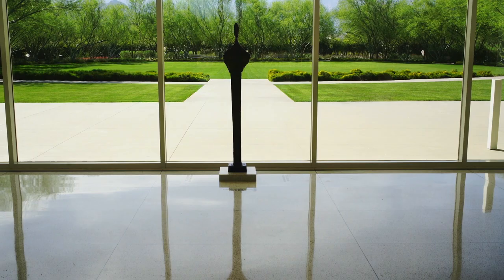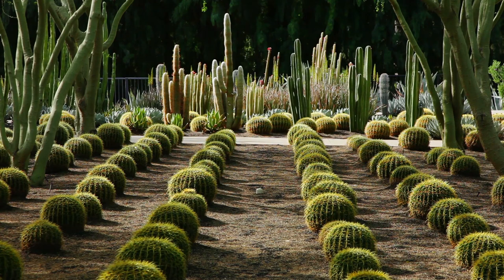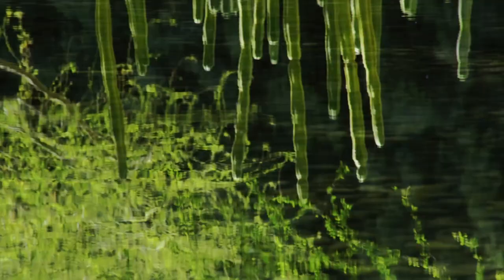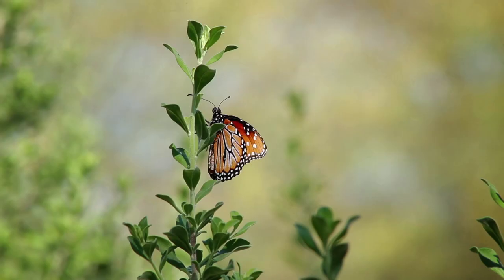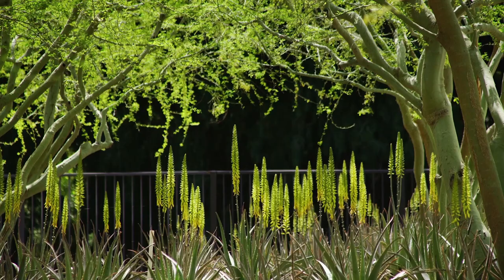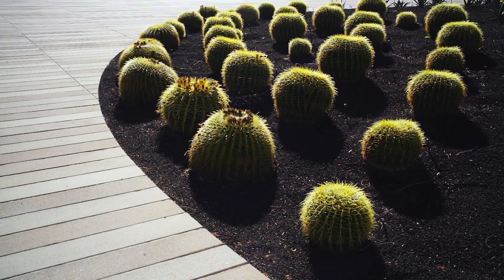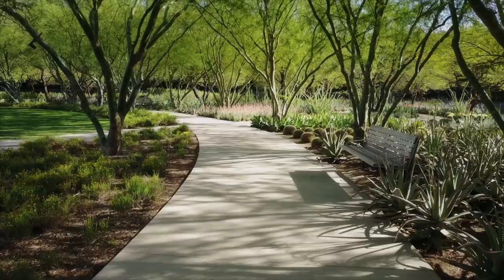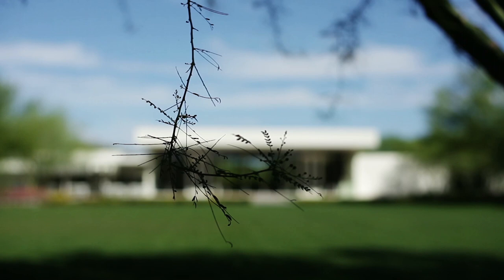Great Gardens: Sunnylands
Cactus porn in the desert garden oasis of Sunnylands Gardens. For the second of our latest series of Great Gardens, we visit the Californian landscape designed by artist James Burnett, which has hosted guests including Queen Elizabeth II, Frank Sinatra and Truman Capote.